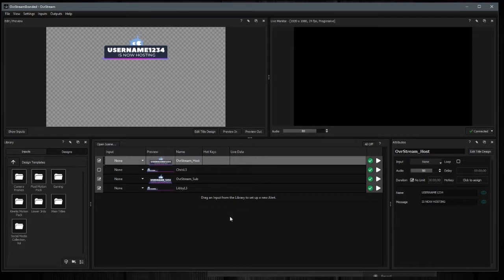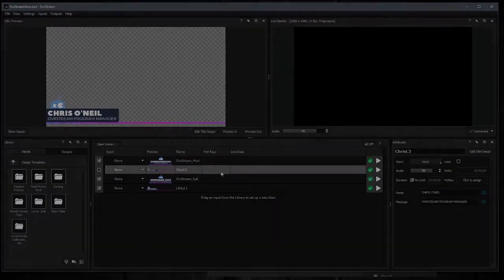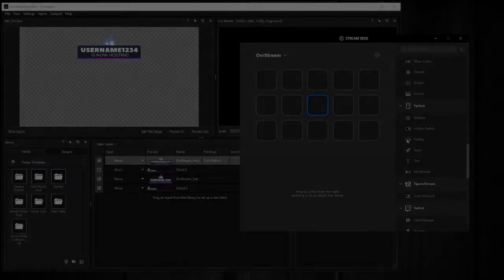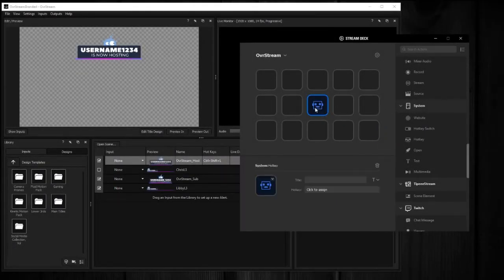OvrStream 101: Hotkeys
Thank you for checking out OvrStream!
We can’t wait to see what you create.